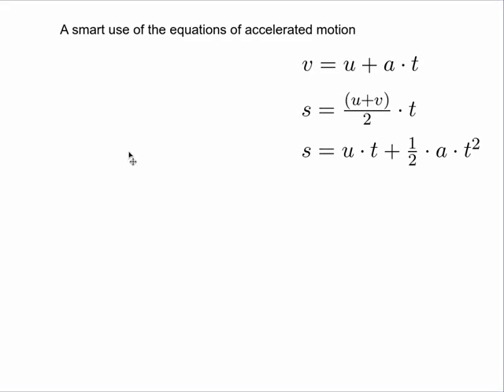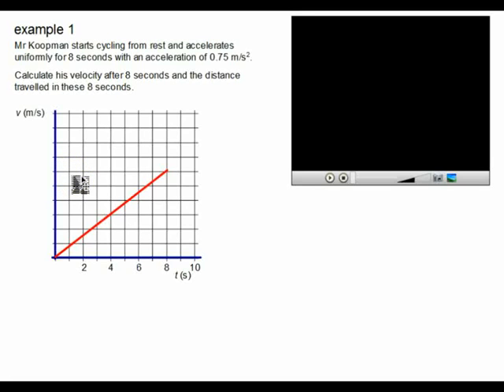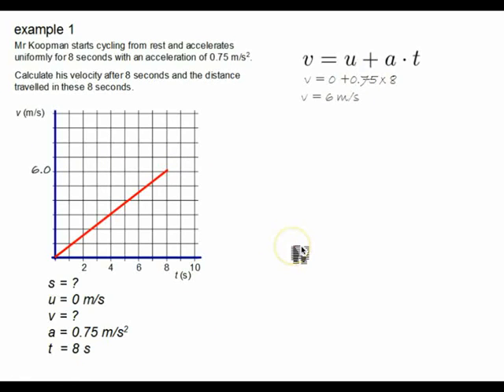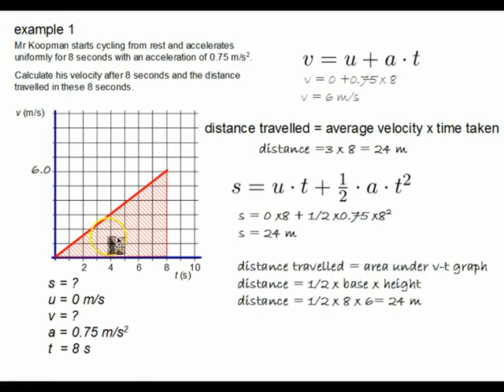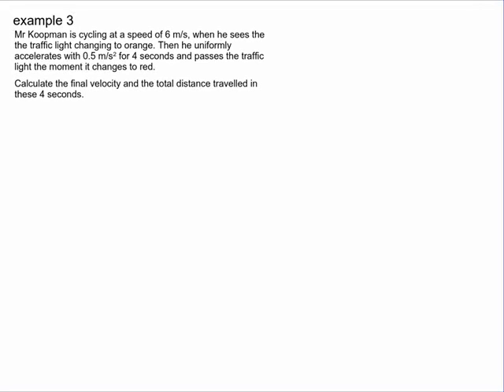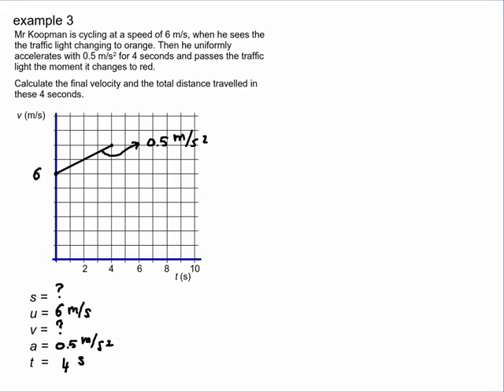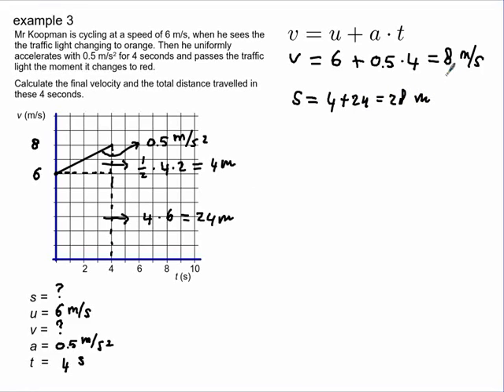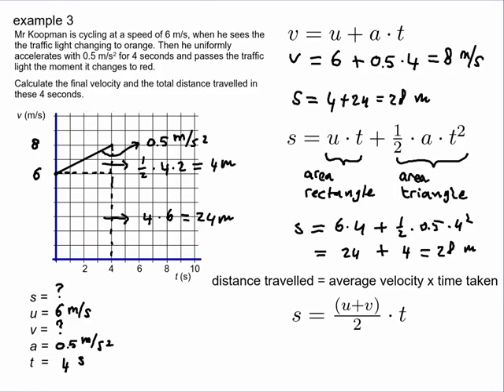suvat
How to use "suvat" for accelerated motion.